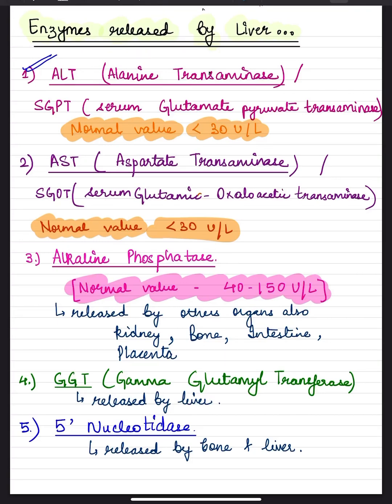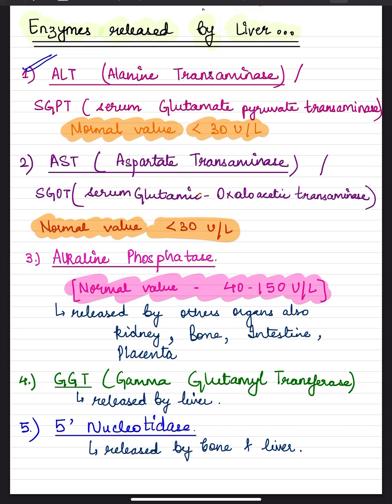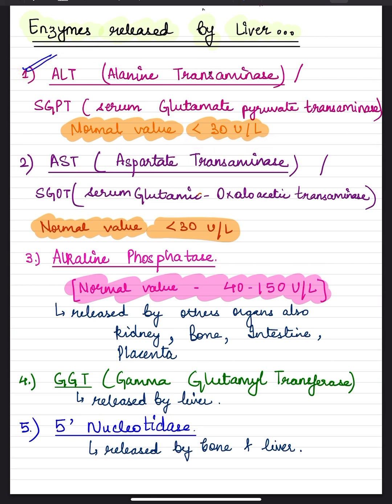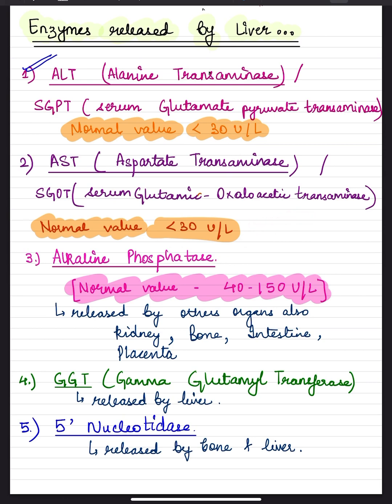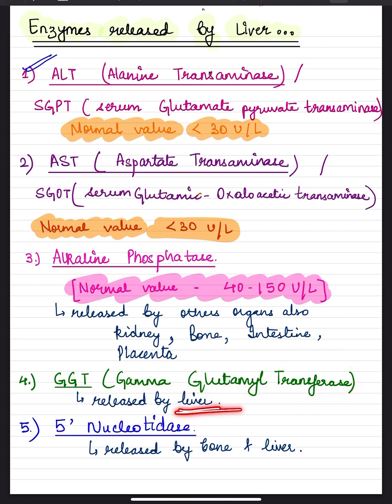Liver enzymes - in one minute. medicaleducation.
Liver enzymes - in one minute.